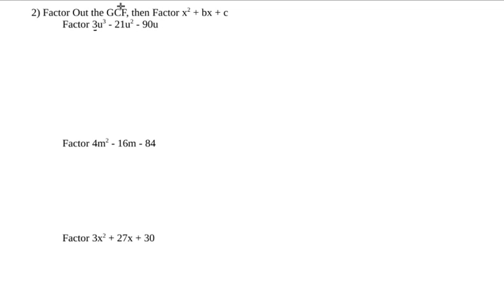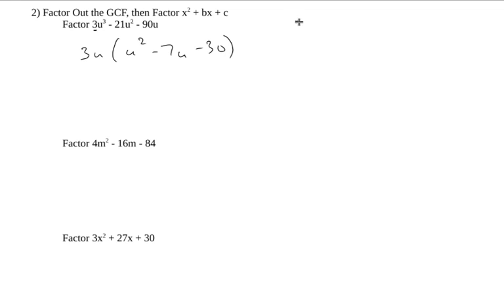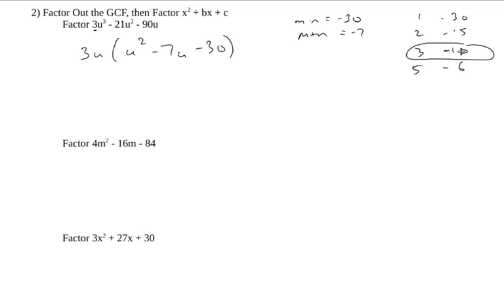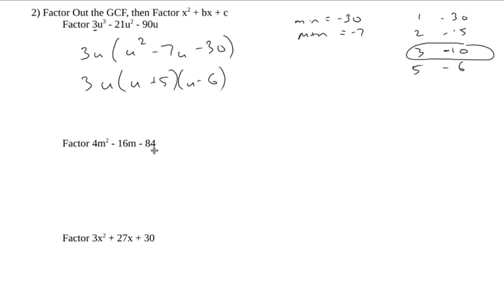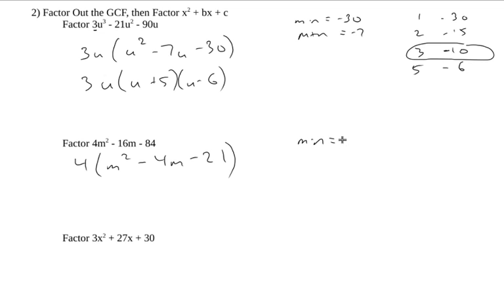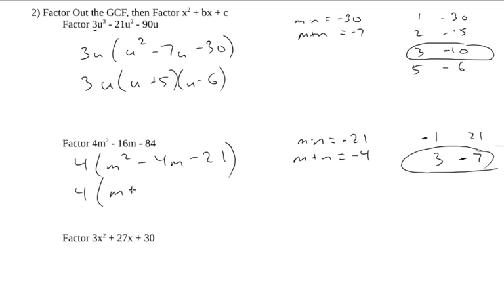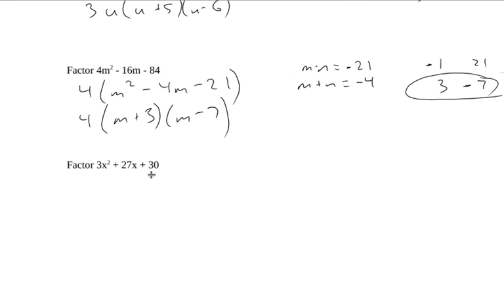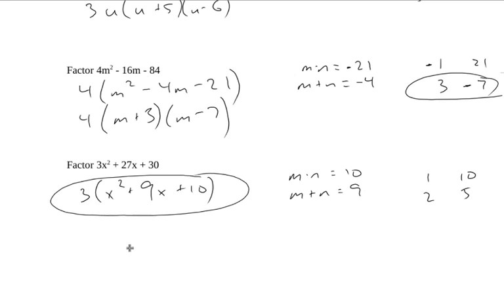6.2-06 Factor Trinomials 06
Factoring more trinomials... you're almost done - stick with it